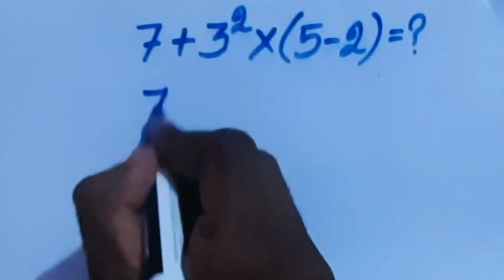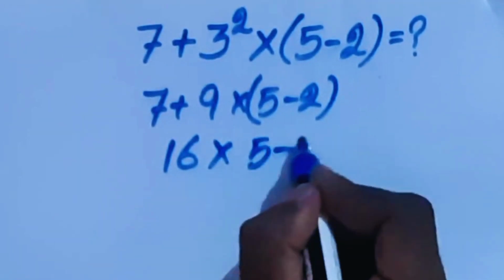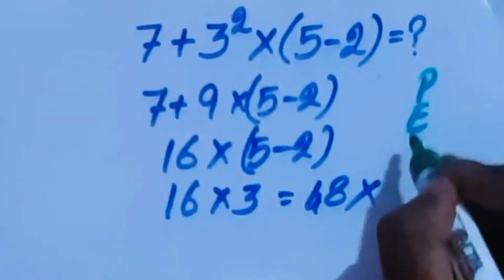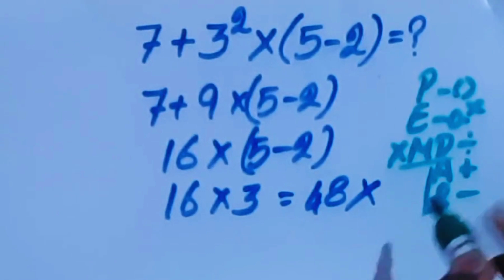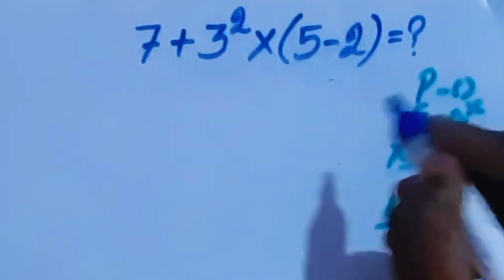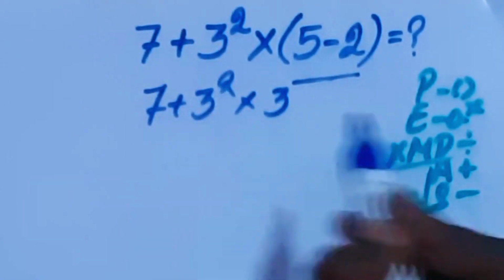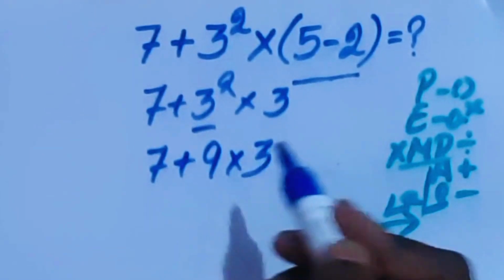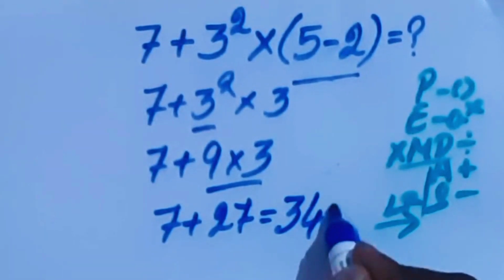7 + 3² × (5−2) = ? 😳 Answer is NOT 48 | MathAura